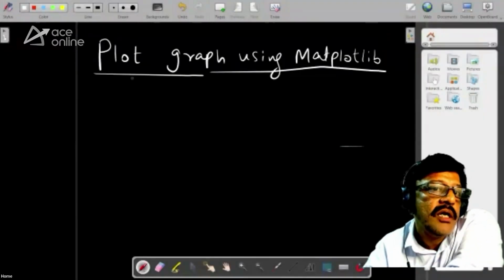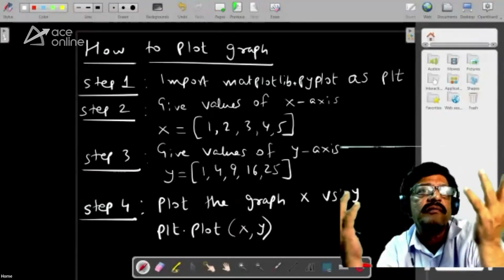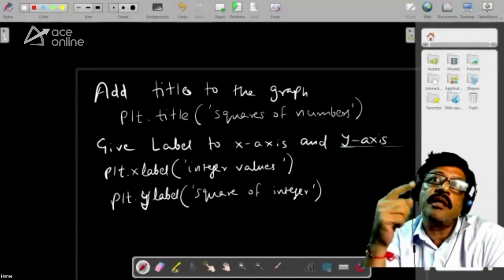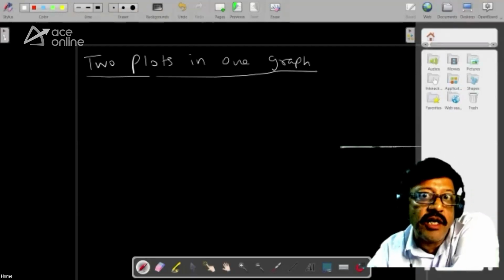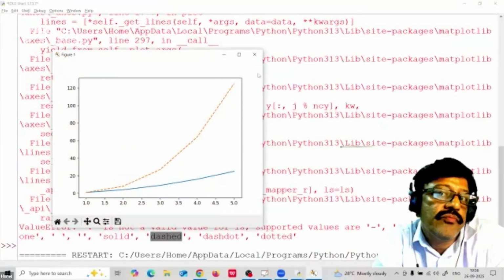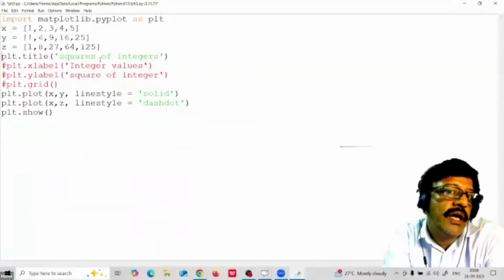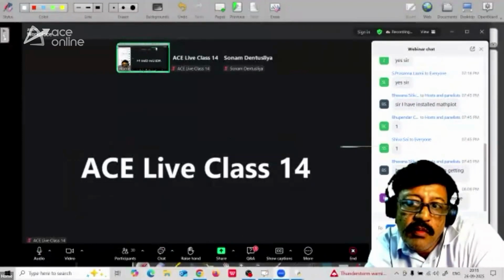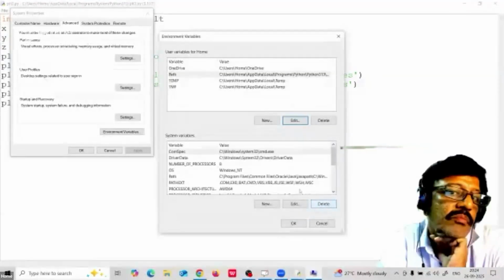Class: 18 | Python with Machine Learning | Plot Graphs using Matplotlib | ACE Engg. College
In Class 18 of Python with Machine Learning at ACE Engineering College, learn how to plot graphs using Matplotlib. This session covers basic plotting techniques, customization, and visualization of data for better insights. Understand how graphs help in data analysis and machine learning. Ideal for students to enhance practical coding skills and represent data effectively.